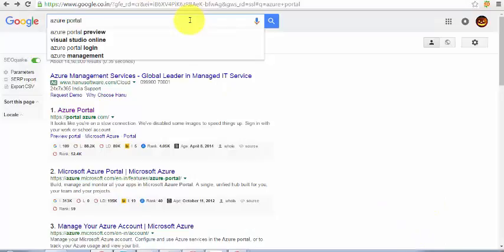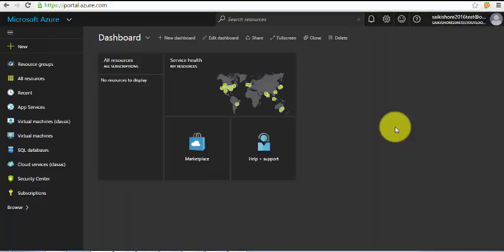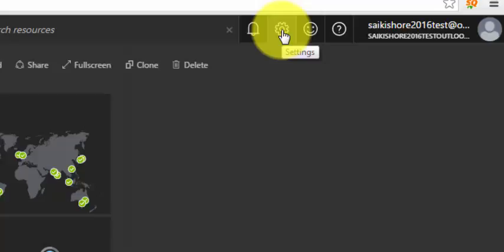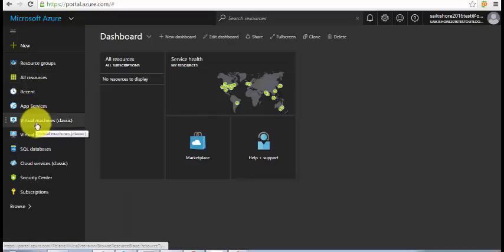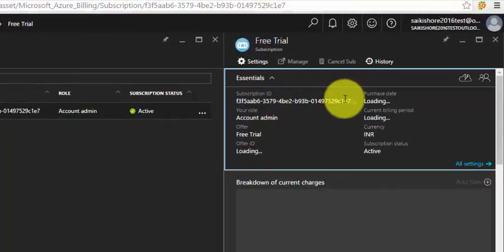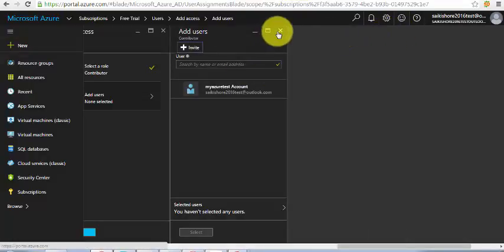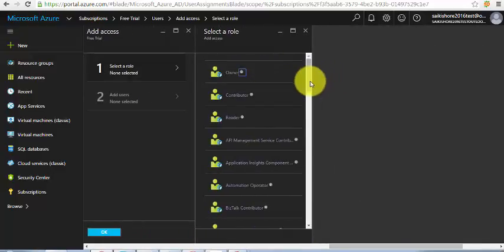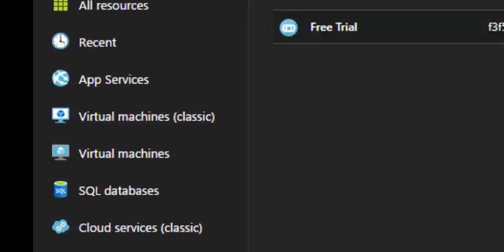how to add coadmininstrator in new azure portal | Beginner Tutorials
In this video , you will explore new look of Azure New Portal

Beginner Tutorial - How To Add Co Admin or new users to subscription using new azure portal